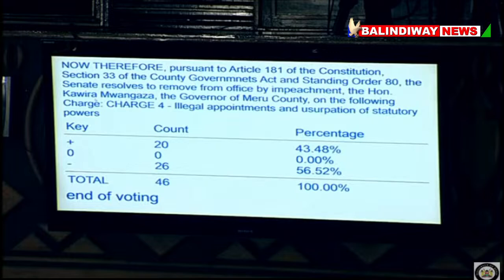LIVE: Night drama in Senate as Senators vote on impeachment of Meru governor Kawira Mwangaza!!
Balindiway Media is the leading news Channel in Kenya. We do politics as well as local news. You will get the latest news as they happen. Our idea is to Educate, inform and entertain you.